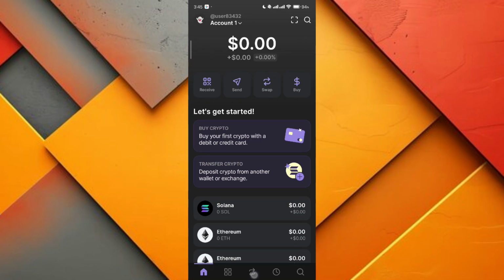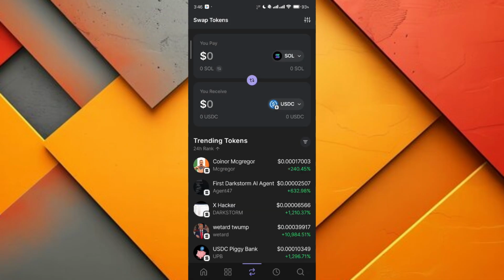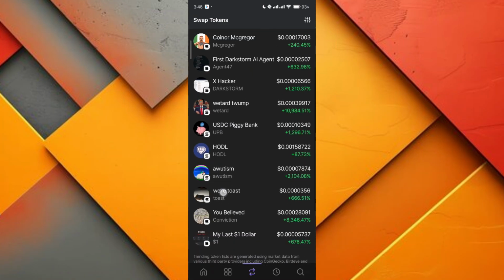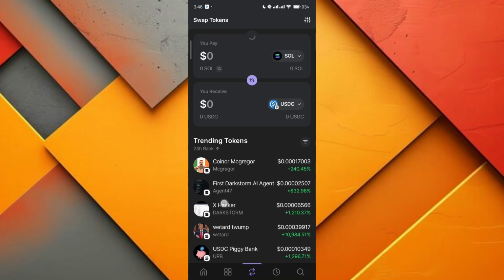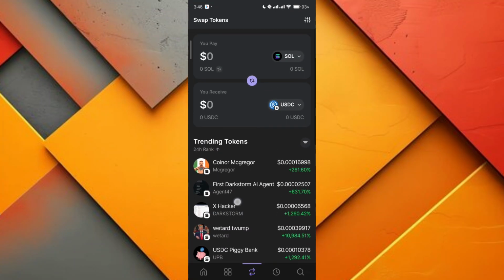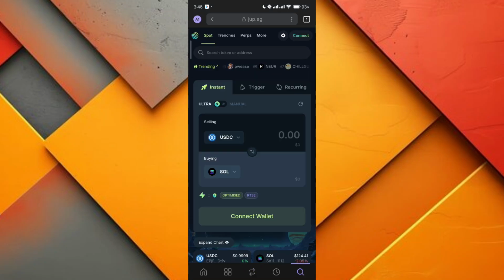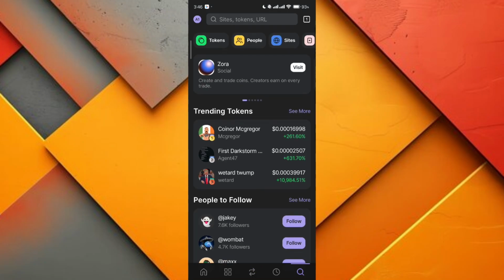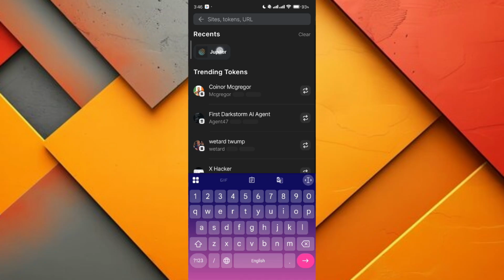How to Fix Swap Failed on Phantom Wallet – Complete Tutorial 2025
In this comprehensive tutorial, we’ll guide you through the process of fixing the "Swap Failed" error on your Phantom Wallet. If you've been struggling with swaps on this popular crypto wallet, follow these simple steps to resolve the issue quickly and efficiently.
1. **Check Network Status**: Ensure that the Solana network is operational and there are no ongoing issues.
2. **Update Phantom Wallet**: Make sure you have the latest version of the Phantom Wallet installed for optimal performance.
3. **Verify Token Compatibility**: Ensure that the tokens you are trying to swap are supported by the Phantom Wallet.
4. **Adjust Slippage Tolerance**: Navigate to the swap settings and increase the slippage tolerance to enhance your swap success rate.
5. **Clear Cache**: Sometimes, clearing your browser cache can resolve persistent errors.
6. **Try Again**: After making these adjustments, attempt the swap again.
With these steps, you should be able to resolve the "Swap Failed" issue and enjoy seamless transactions on your Phantom Wallet!